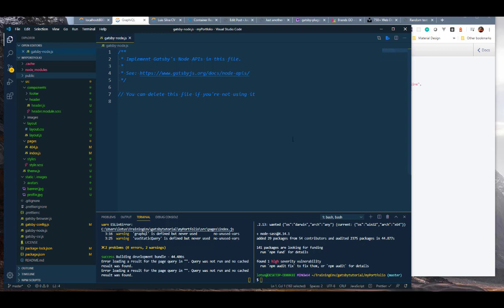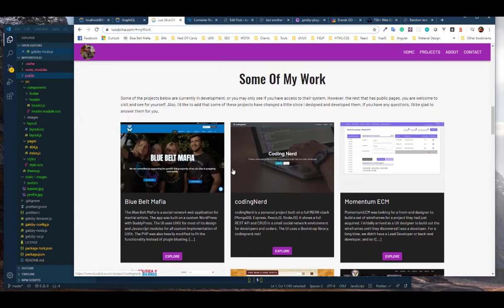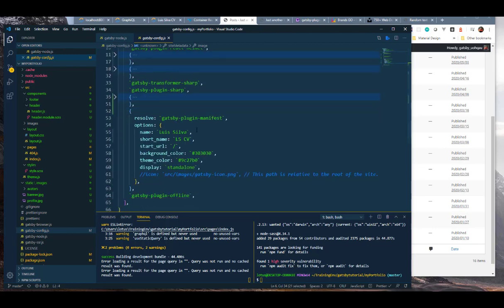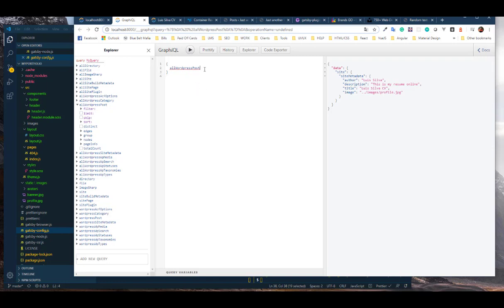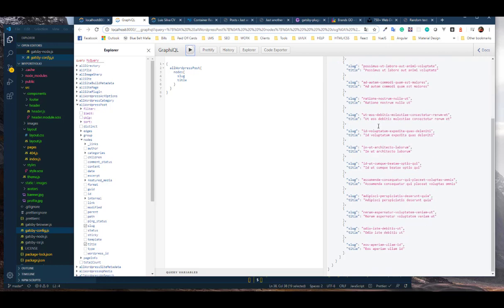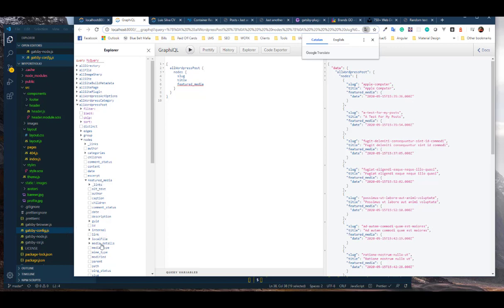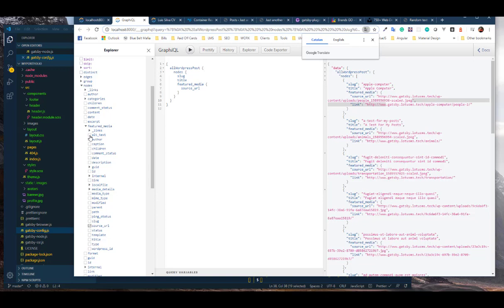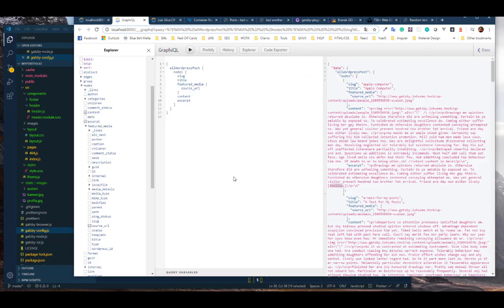27 Getting WordPress Data with GraphQL (Gatsby + WordPress)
How to connect and query the WordPress data with GrahQL queries